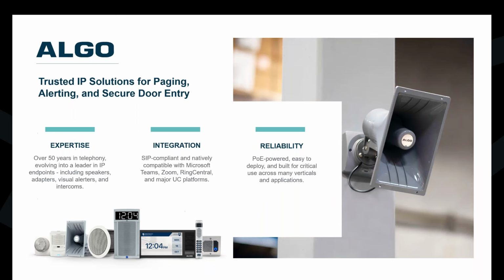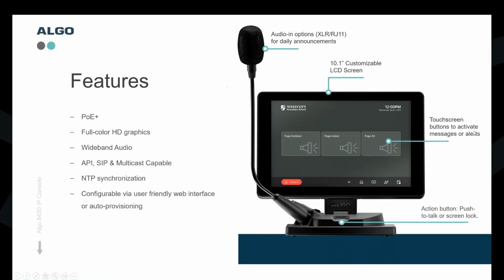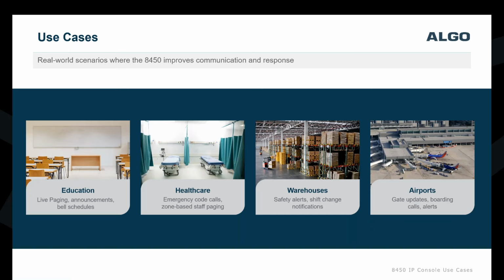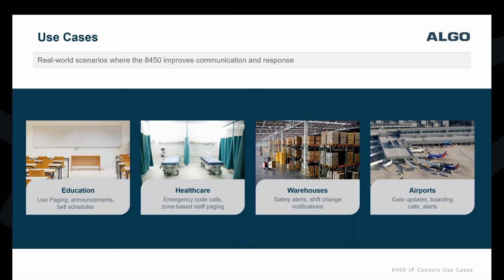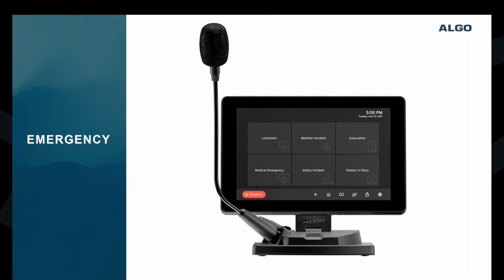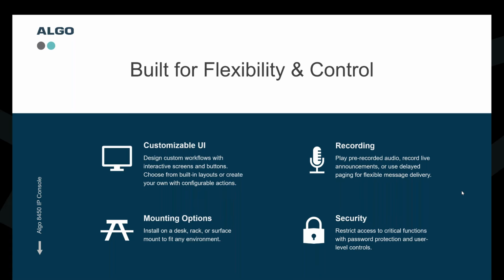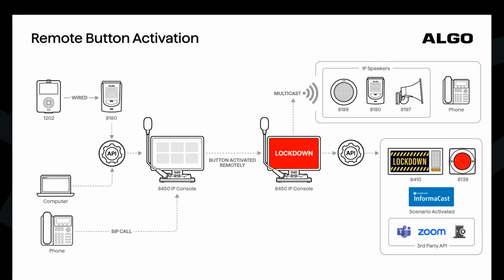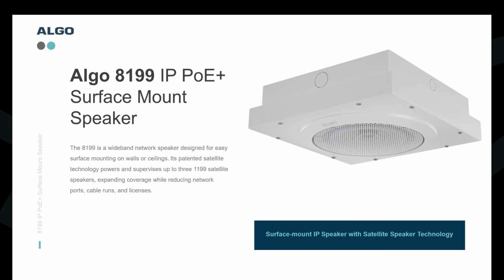2025 12 03 Microcom Technologies Webinar Featuring Algo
Microcom Technologies Webinar Featuring Algo